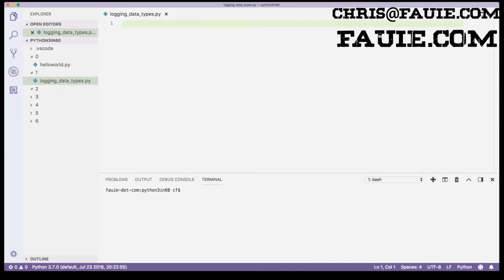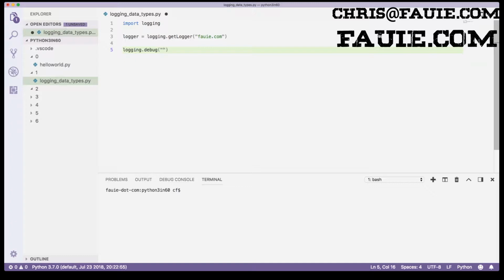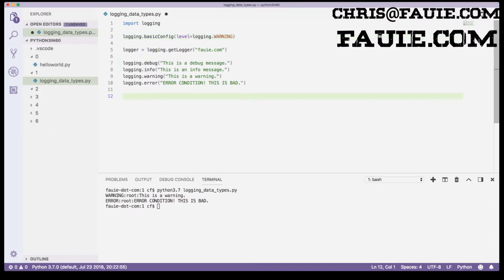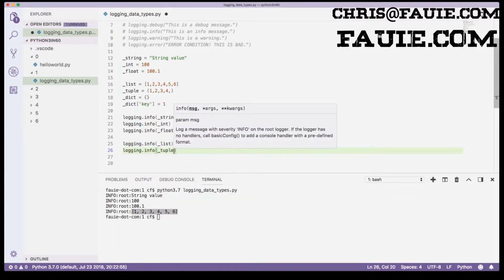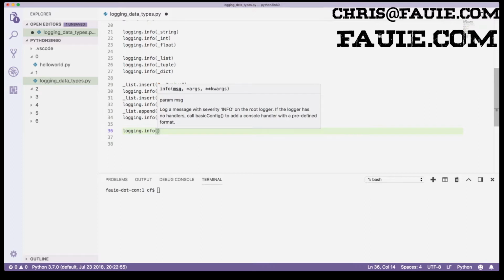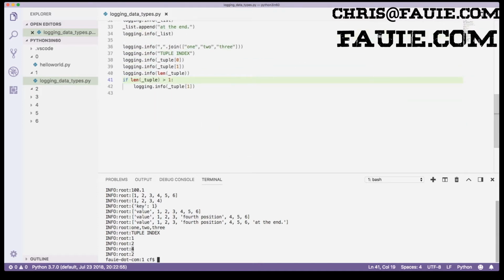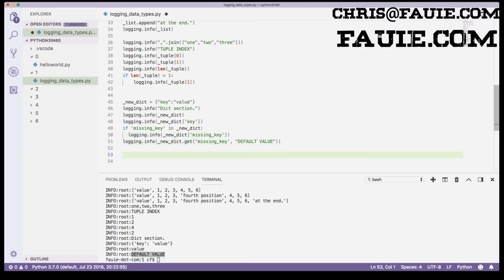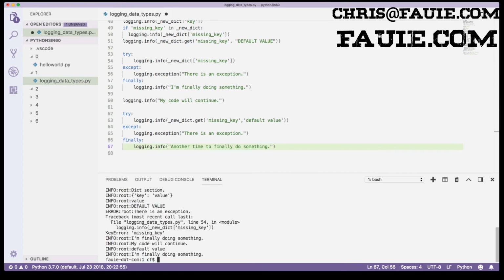Python 3.7 in 60 Minutes - Lesson 2 - Logging Data Types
Welcome to my new series, Python 3 in 60 minutes!

This video focuses on using the Logging framework, different Python data types ( dict, list, tuple) and how to handle exceptions.

This is a 6 part series on learning Python 3.  I have a ton more video series planned, but, I realized that in order to teach those, I need to guarantee people understand how to write Python code.

This will be a completely free series forever and ever, amen.

I planned all 6 parts to be approximately 60 minutes total.    This second one went 20 minutes.  Uh oh! I'm in for some trouble!    Find 10 minutes you like, that way I can say I was on track!